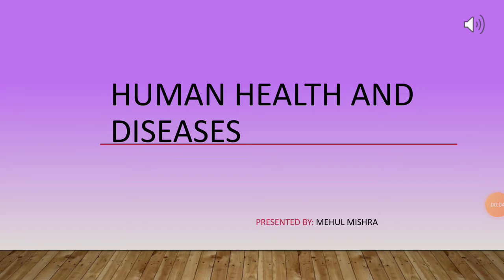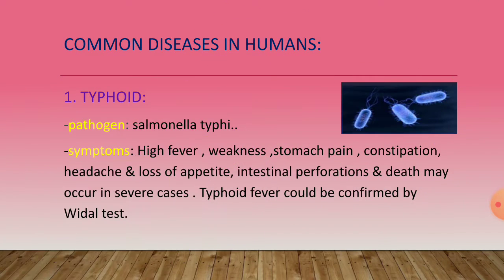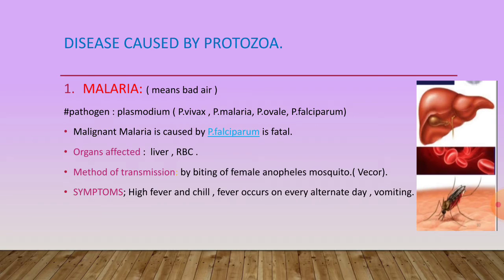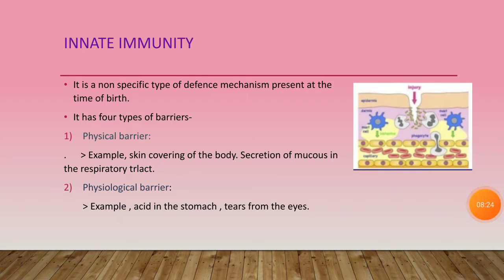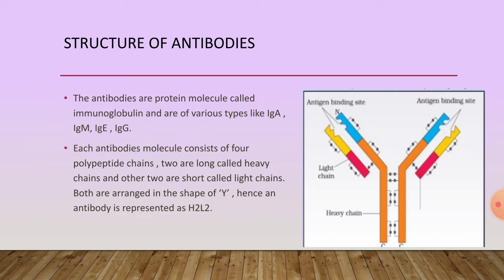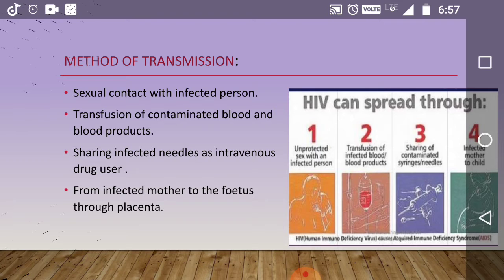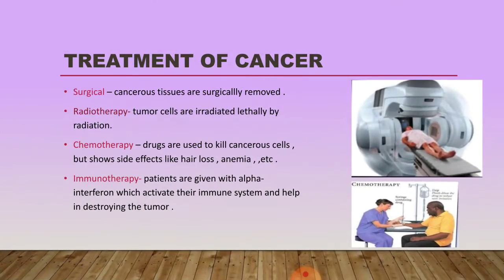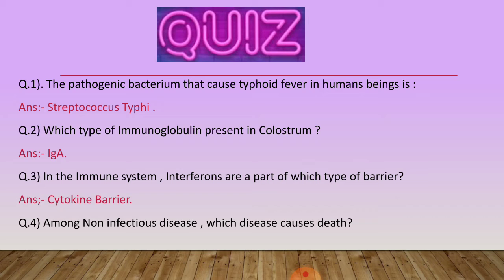Human Health And Disease (one shot video) By Mehul Mishra